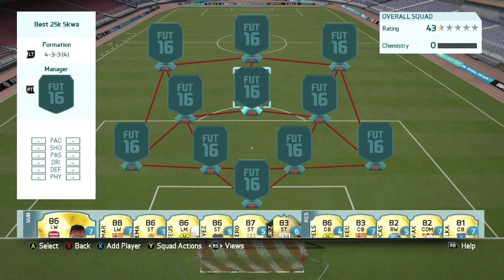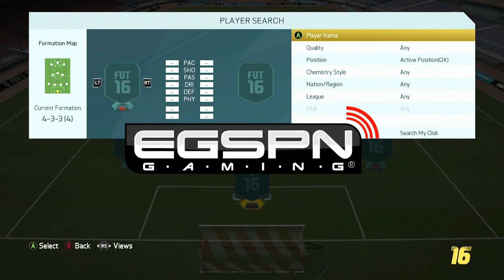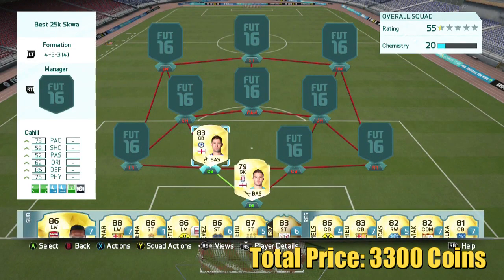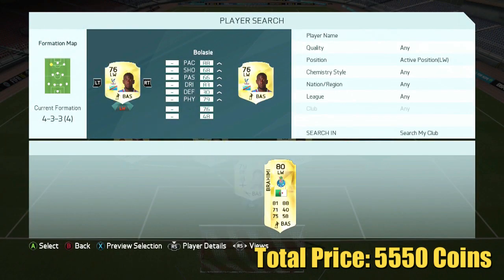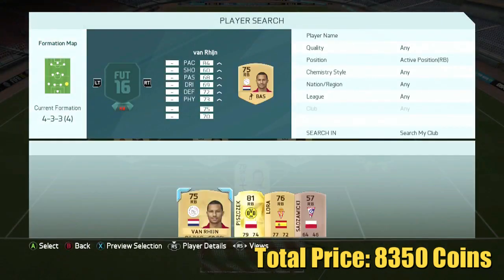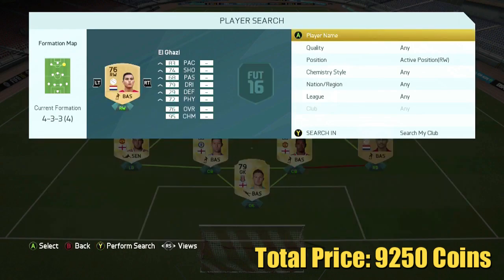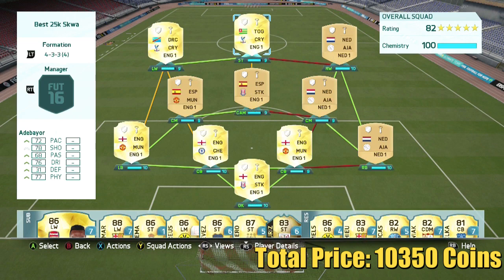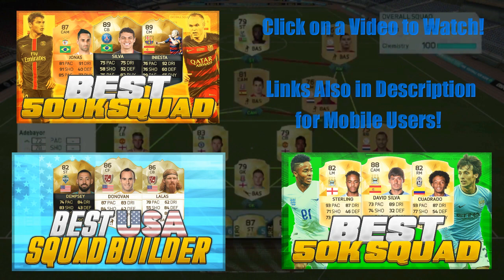Best Possible 10k Squad | FIFA 16